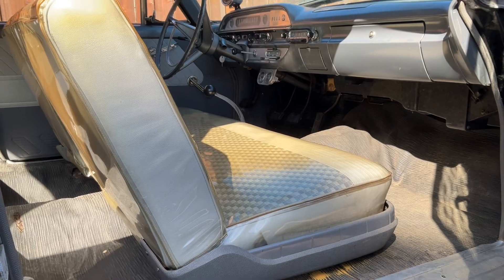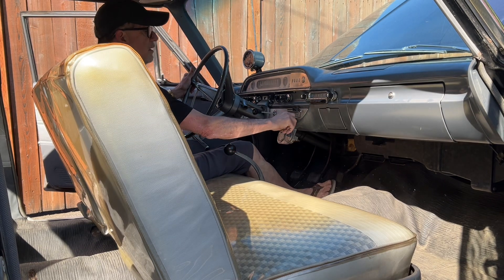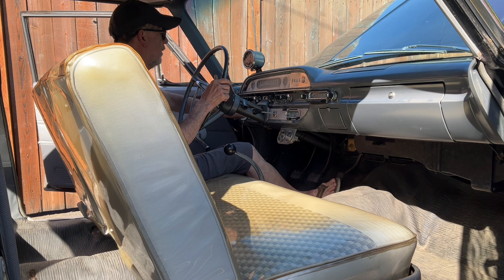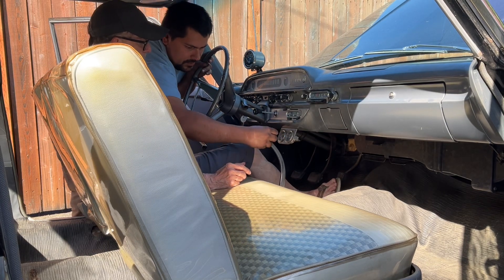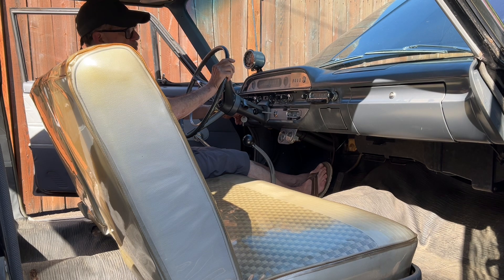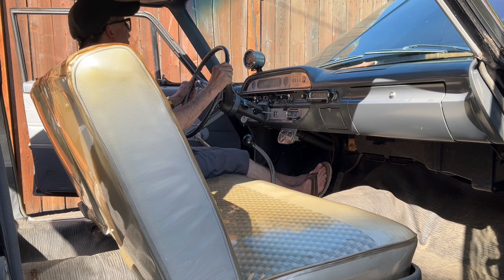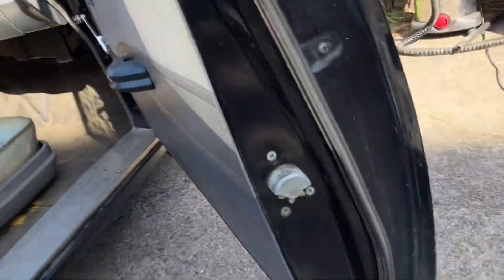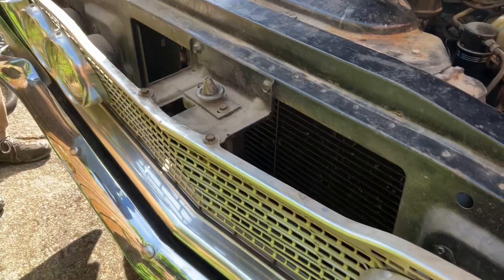1960 Ford Fairlane Town Sedan Factory Hi-pro 352 OD Car - WE HAVE IGNITION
Love this Car